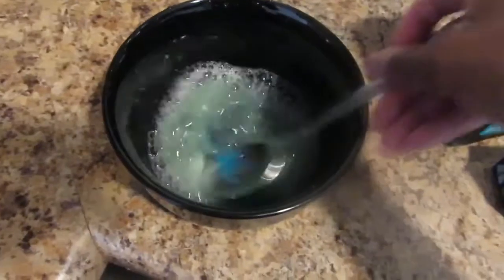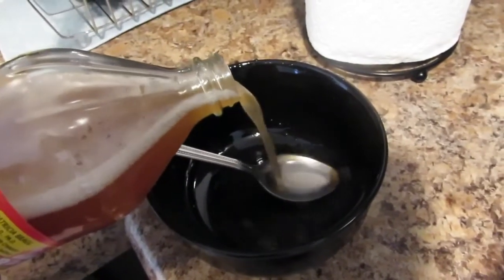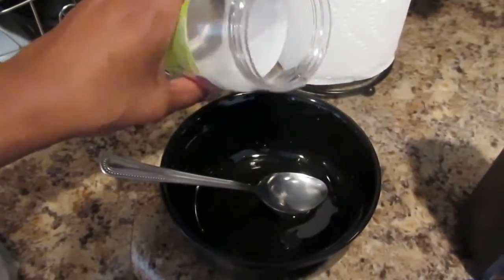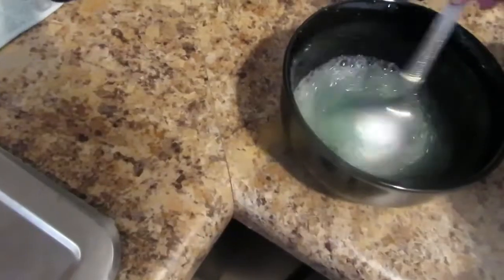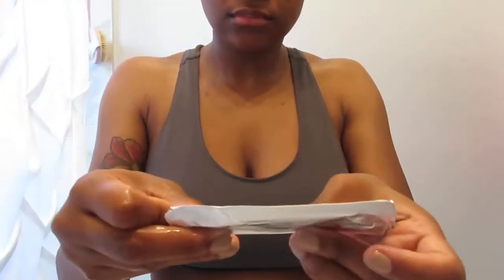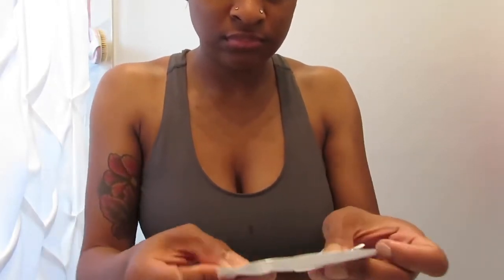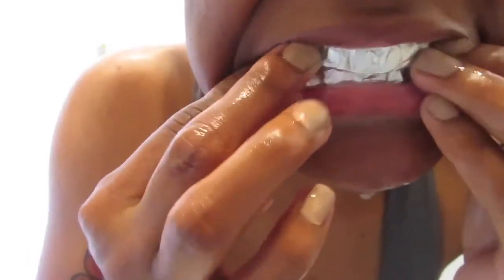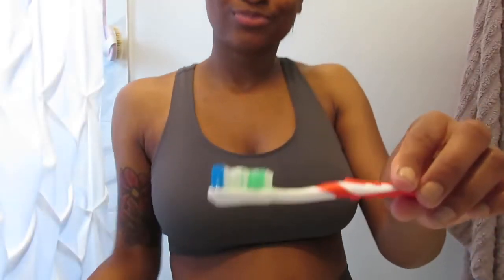HOW TO REMOVE PLAQUE & TARTAR FROM TEETH AT HOME IN 2 MINUTES (100% WORKS) | GET WHITEST TEETH EVER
Video uploaded by Bri Kayy.
DIY TEETH WHITENER Plaque Removal Whiten Teeth at Home Naturally in Seconds
Going to the dentist to get your teeth professionally cleaned/whitened is EXTREMELY EXPENSIVE! So here is my at home remedy to save some coins and clean/whiten your teeth at home naturally! It has worked so well on my teeth and is helping me maintain them at the whitest shade!